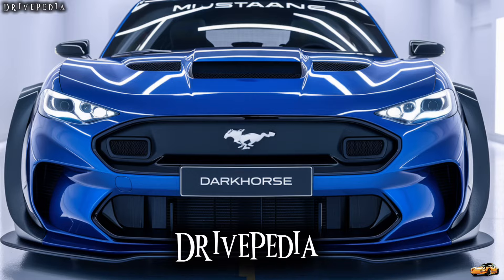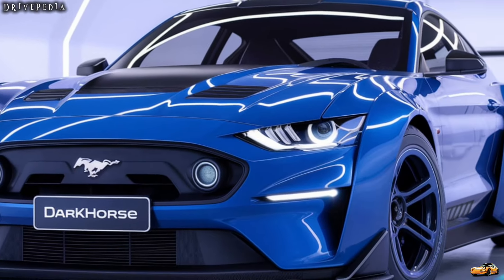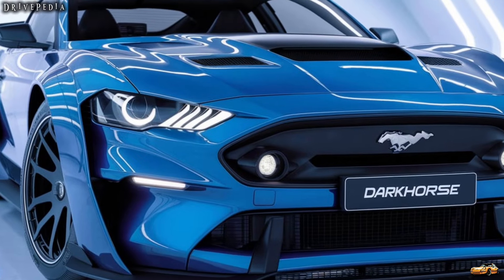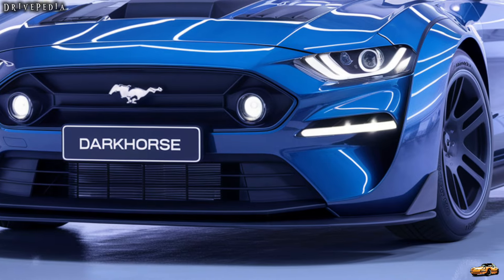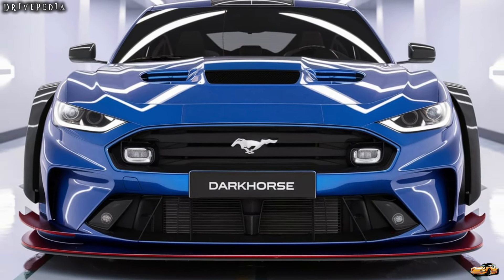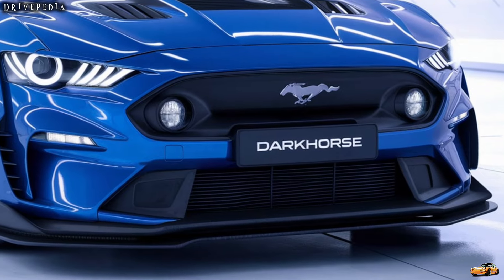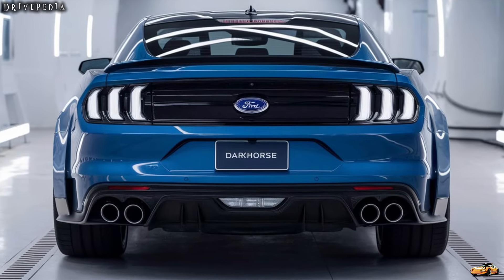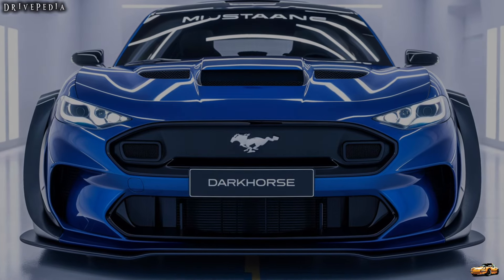2025 Ford Mustang DARKHORSE Full Revealed - FIRST LOOK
2025 Ford Mustang DARKHORSE Full Revealed - FIRST LOOK

In this video, we take an in-depth look at the 2025 Ford Mustang Dark Horse—a powerhouse that’s redefining what it means to be a muscle car. With its aggressive design, 500-horsepower V8 engine, and advanced technology features, the Dark Horse is built for both performance enthusiasts and everyday drivers. Join us as we explore its stunning aesthetics, thrilling driving experience, and what makes this Mustang a must-have for car lovers.